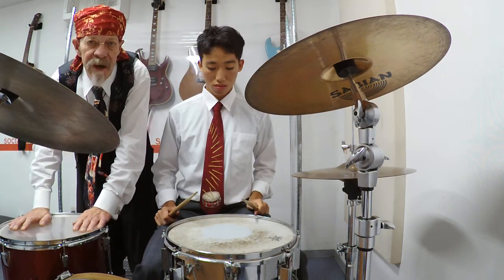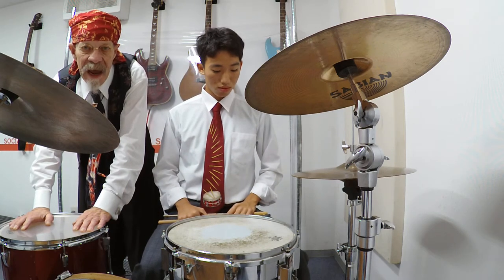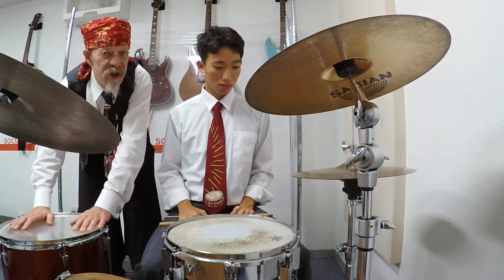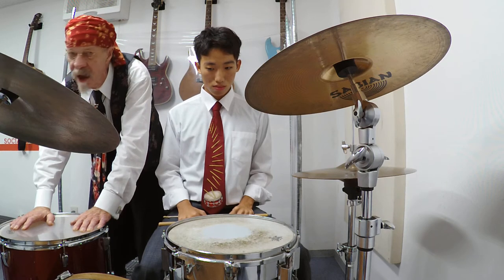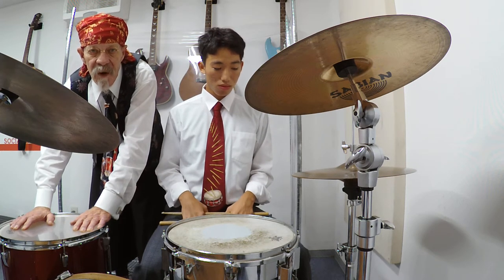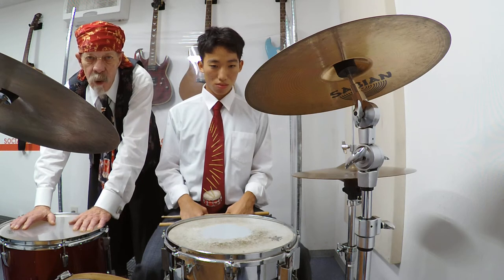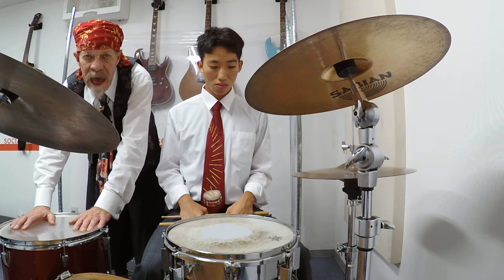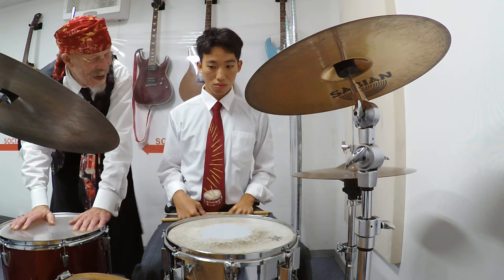Charles Memphis, "The Contemporary Percussionist, p51 by Rimu Tada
Rimu Tada, 1Student of Professor Swing at American Drum School, Sanjo, Japan, plays advanced swing etude 4 different ways - Snare only, BD & HH play quarters, BD plays accents, BD & Cymbals play accents. Yes, he's reading this!